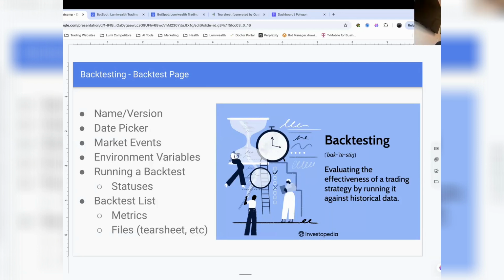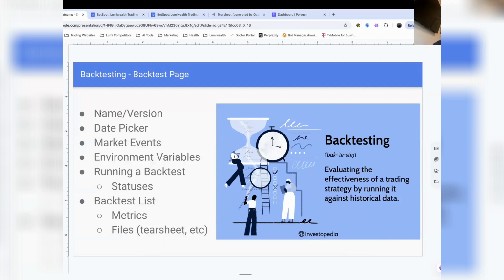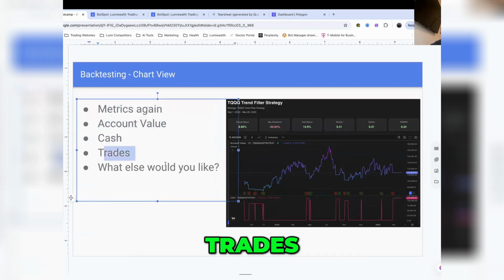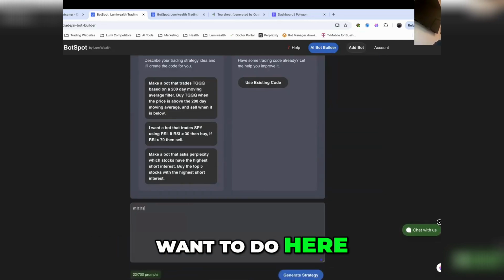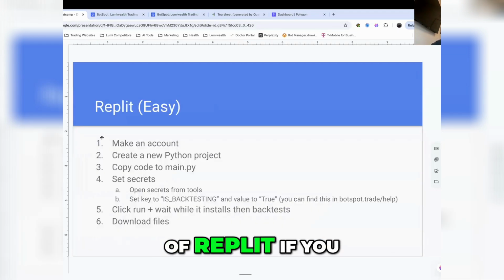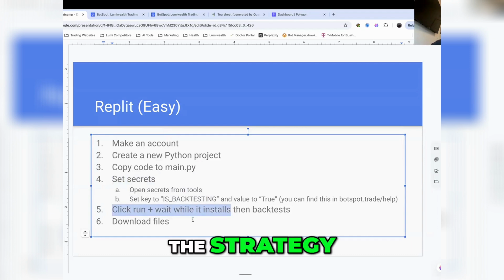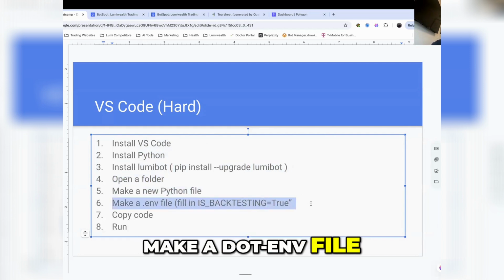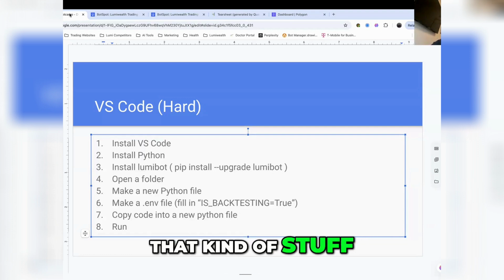Unlock Trading Secrets: Backtest Bots on TradingView, Replit, & VS Code!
Explore backtesting strategies! No TradingView login needed. Learn about Polygon API keys, chart views, and metrics. Discover how to create a simple stock bot from scratch and backtest in Replit or VS Code. Use our website backtester for best results! We are here to help!